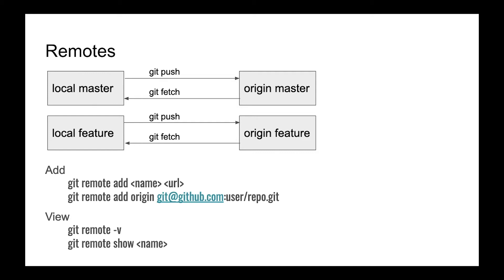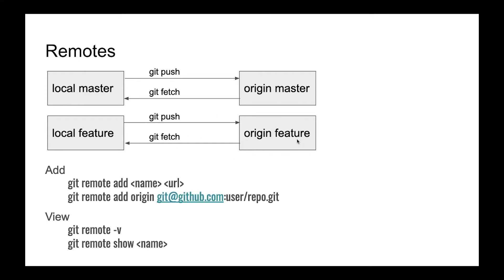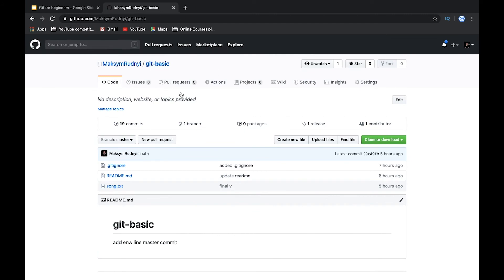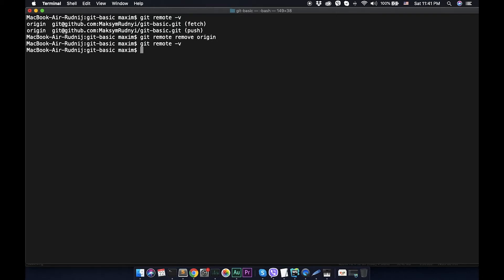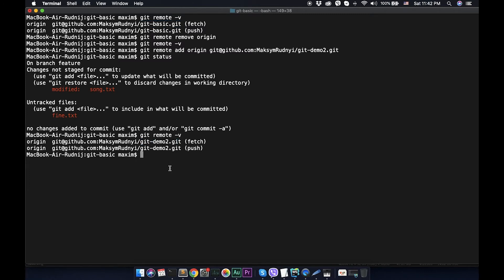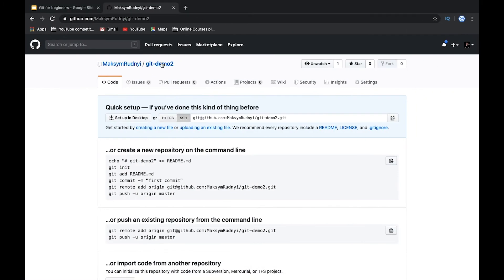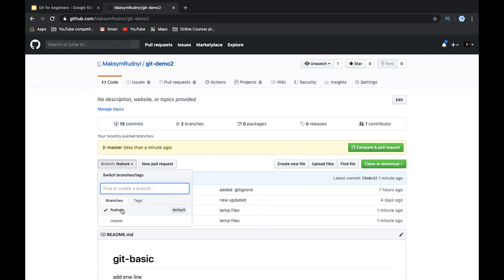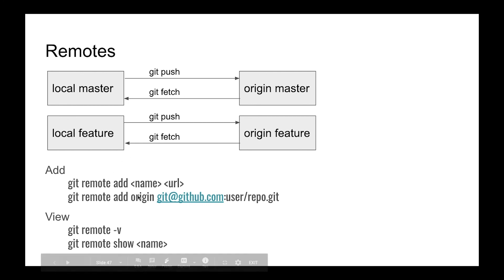20. Git for beginners. Remotes. The difference between local and remote repository.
When we use Git - usually, we work with two repositories - local and remote. Remote repository it's a copy of your repository on the server.

🔥  Best Git books:
- Pro Git by Scott Chacon , Ben Straub (2nd ed. Edition) (Amazon)
- Learning Git: A Hands-On and Visual Guide to the Basics of Git by Anna Skoulikari (1st Edition) (Amazon)

Add
 git remote add [name] [url]
View
 git remote -v
 git remote show [name]